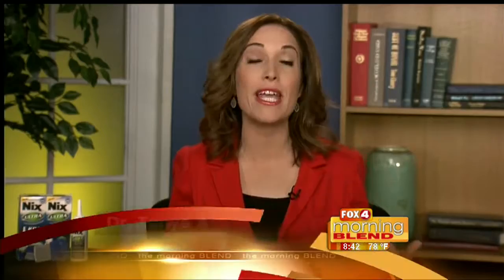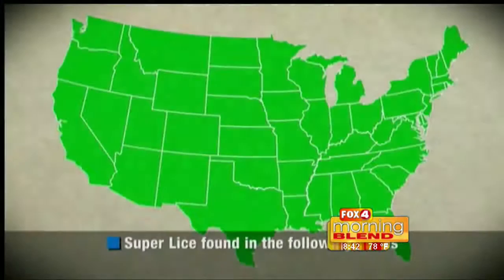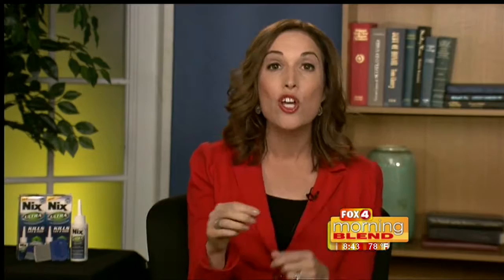Super Lice 4/25/16